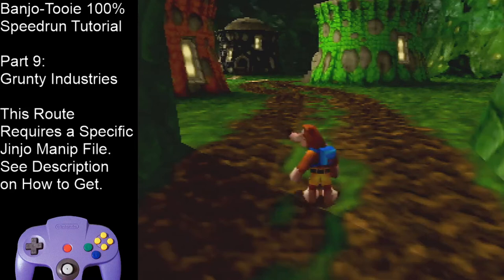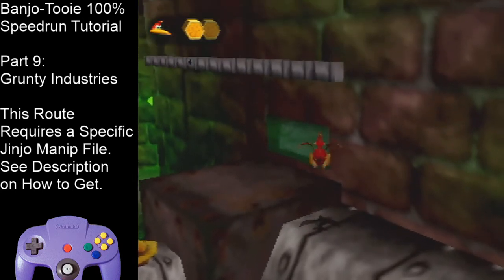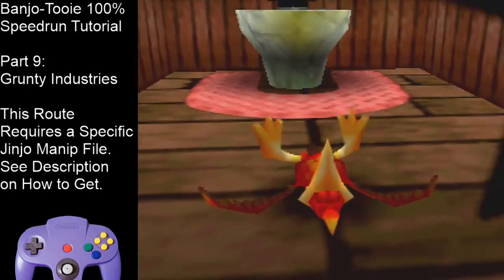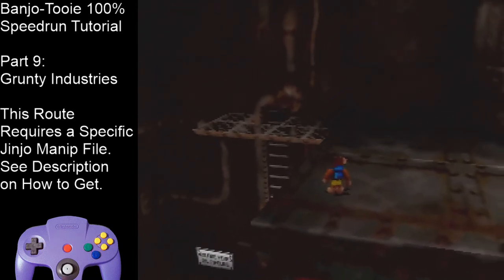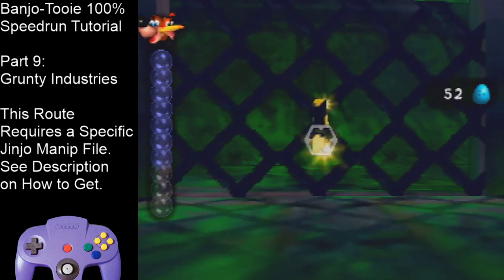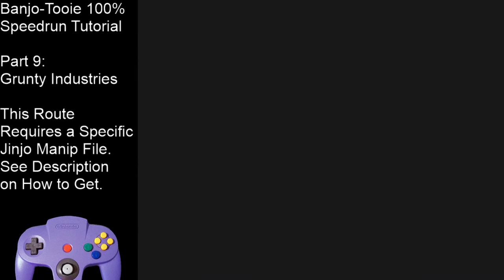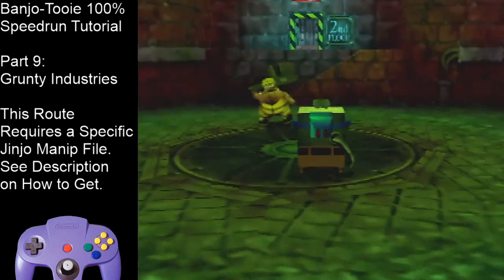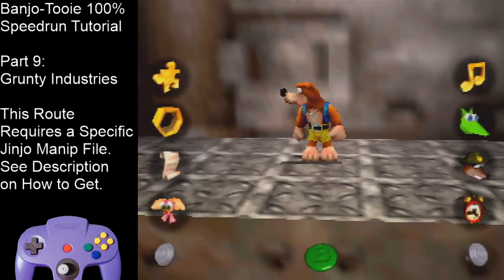Banjo-Tooie 100% Speedrun Tutorial Part 9: Grunty Industries (Final Part)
Written Route

Trick Tutorial Playlist (I reference this multiple times for certain things that would take too long to explain in this general guide)

How to get the Jinjo Manip Pattern needed for this run

This route is for N64 NTSC-U ONLY. Other versions have various tricks patched and you will need to use a different route.